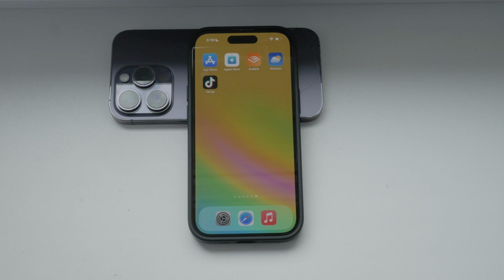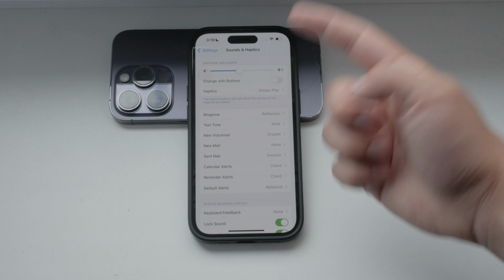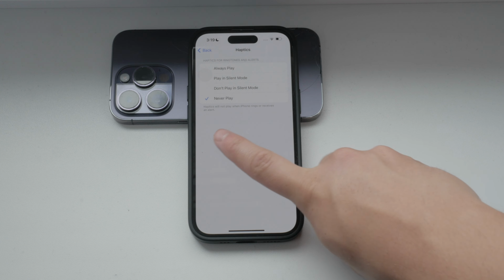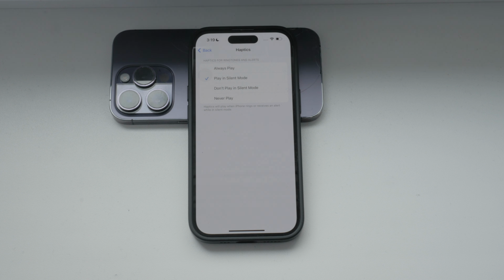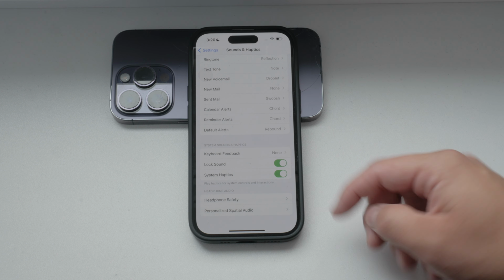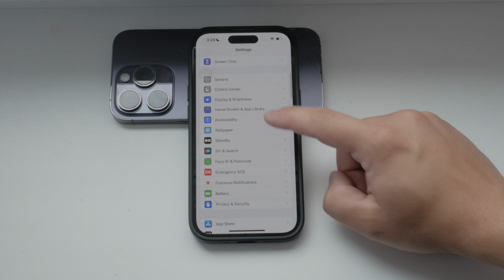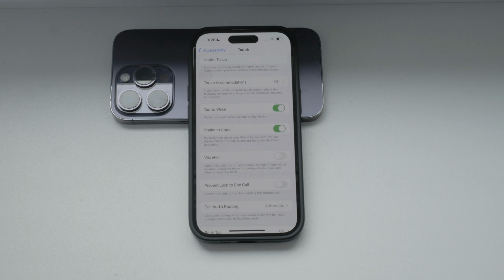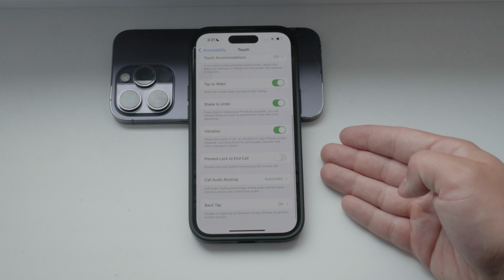How to Disable All Vibrations on Your iPhone (tutorial)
In this video, we will show you how to disable all vibrations on your iPhone. Follow our step-by-step guide to turn off vibrations for calls, notifications, and system alerts. Perfect for those who prefer a completely silent device. Watch now to learn how to adjust your iPhone’s vibration settings.